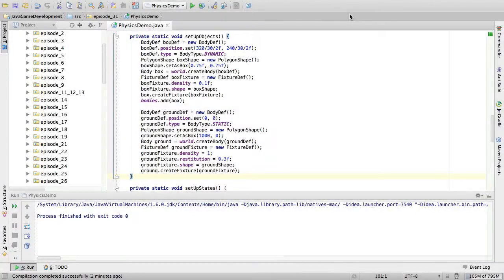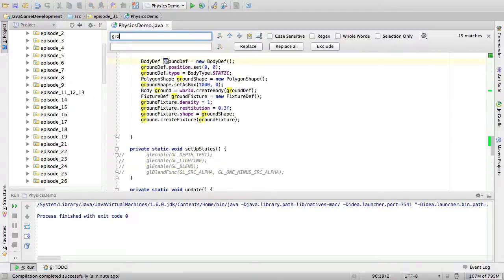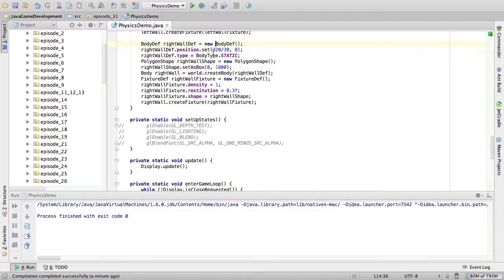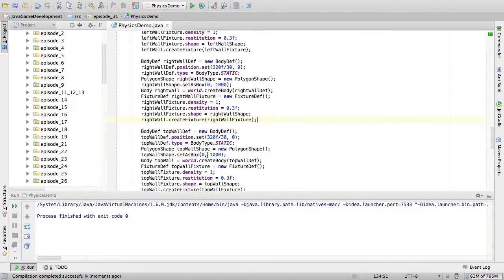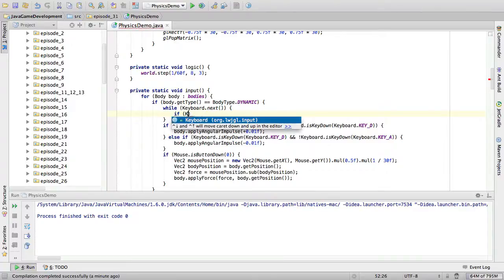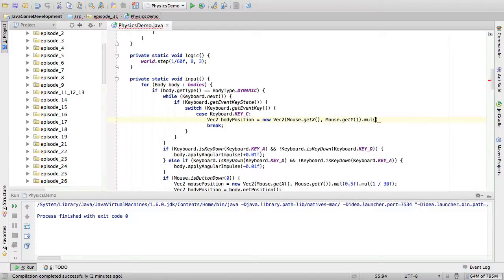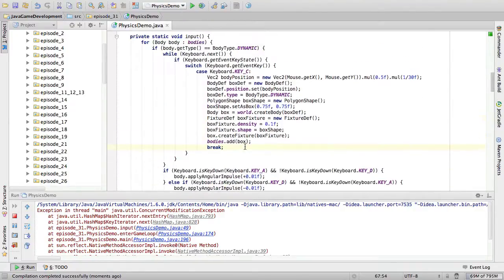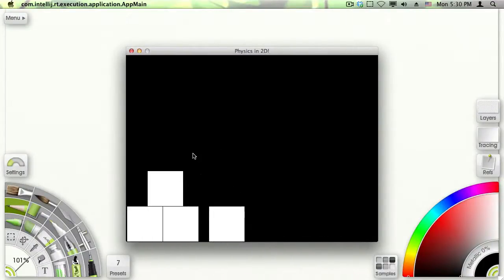#31 Bonus - LWJGL Tutorials